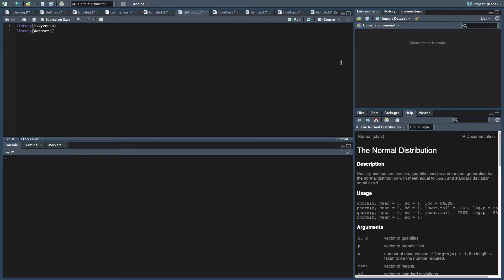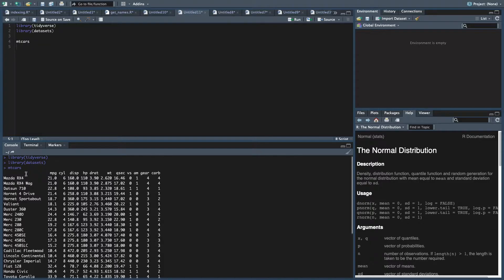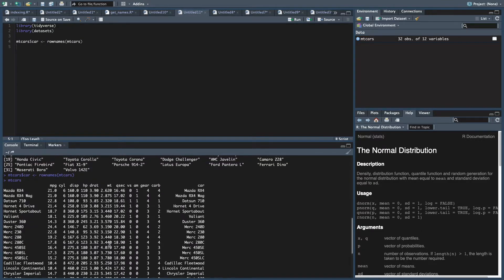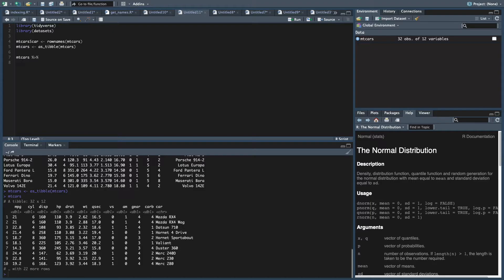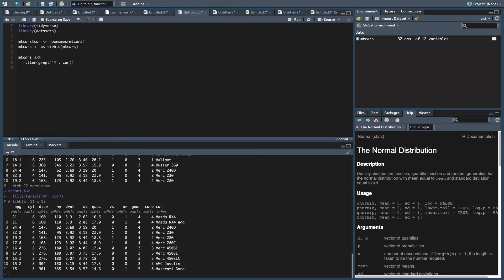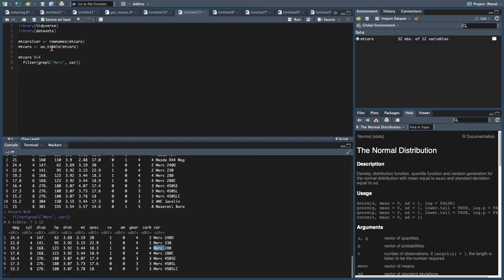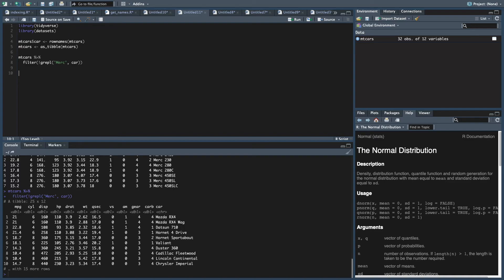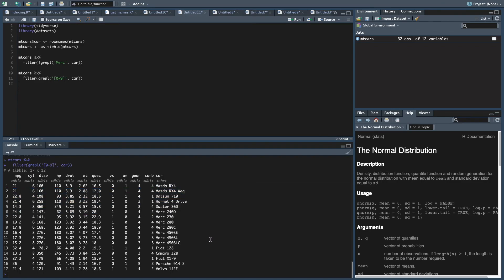How to Filter Rows Which Contain Specific String in R / dplyr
Video showing how to filter rows which contain a given string in R using dplyr.  We show how to filter the rows of a dataframe in R that contains a string that is given by the user.  We also show how to filter rows based on a regular expression.  The function that we use to do this is the grepl function.  If you ask me, this function is absolutely necessary if you want to become a good data scientist.